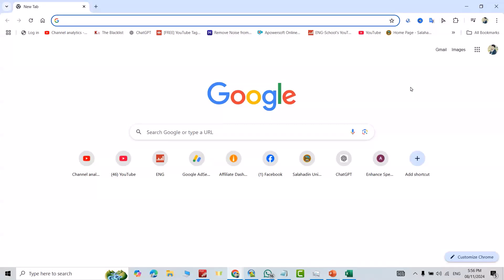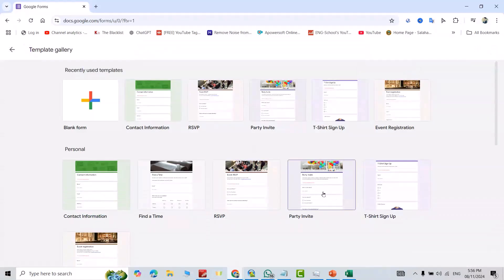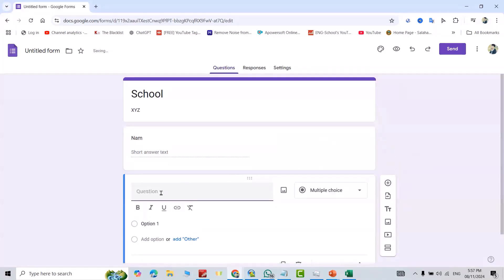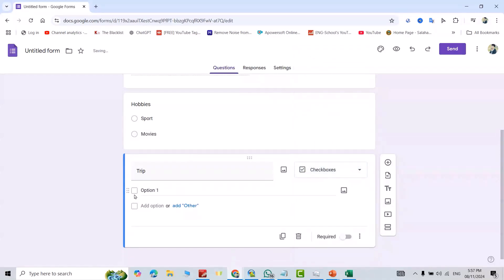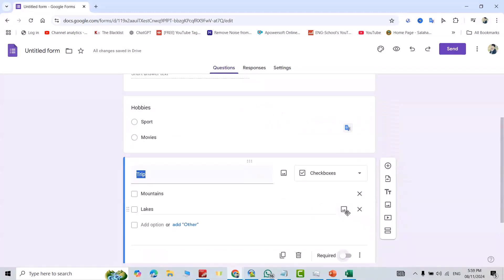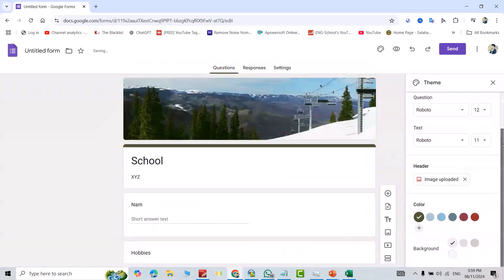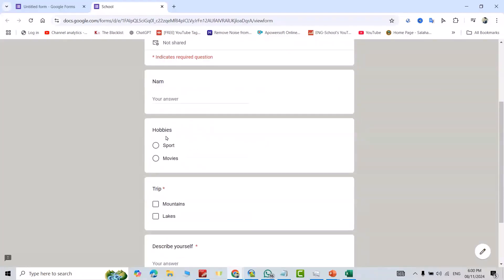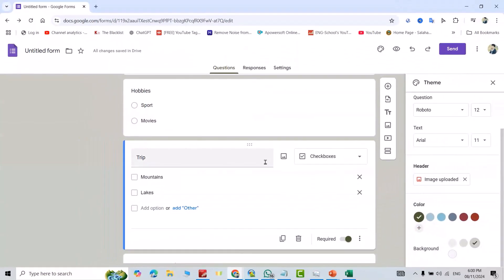New | How to Create Google Form | Google Forms Complete Tutorial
[New Update]  Create Google Form | Google Forms Complete Tutorial

Are you looking to create a Google Form for surveys, quizzes, feedback, or event registrations? Look no further! In this complete tutorial, we’ll walk you through the step-by-step process of creating your own custom Google Form from scratch.

In this video, you’ll learn:

How to create a Google Form in minutes.
How to add questions of various types, including multiple choice, short answer, checkboxes, and more.
How to customize the design and layout of your form, making it visually appealing and easy to use.
How to add logic with conditional questions to personalize the form experience.
How to set up response settings to track submissions and analyze data in real-time.
How to share your Google Form via email, link, or embed it on your website.
Whether you're collecting feedback for an event, designing a survey, or building a quiz, this video covers everything you need to know about Google Forms. Plus, we’ll show you how to manage form responses with Google Sheets for easy data analysis.

Start creating your own Google Forms today! Watch the video to learn the basics and unlock advanced tips and tricks for getting the most out of this powerful tool.